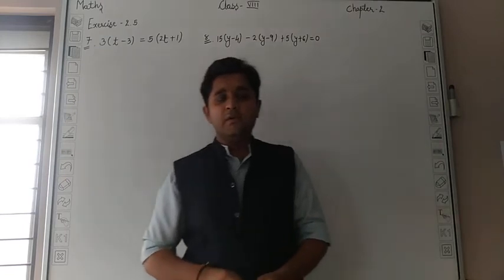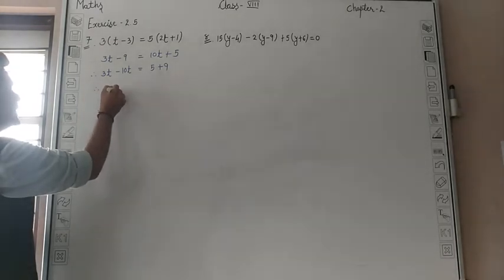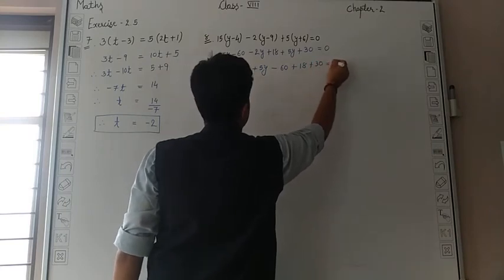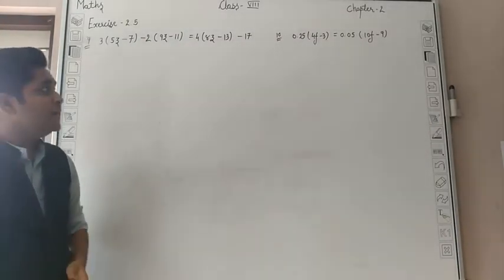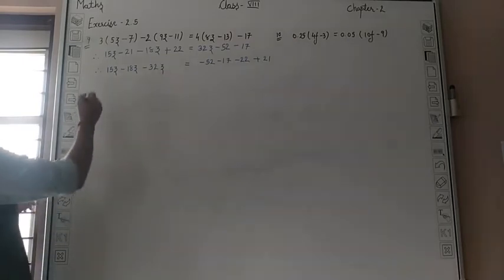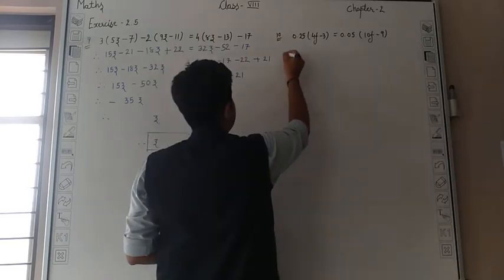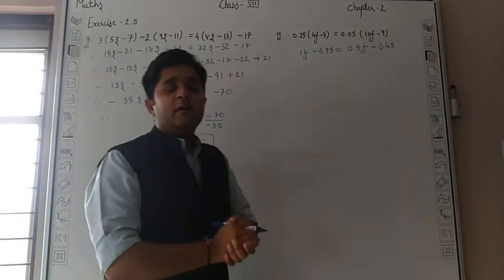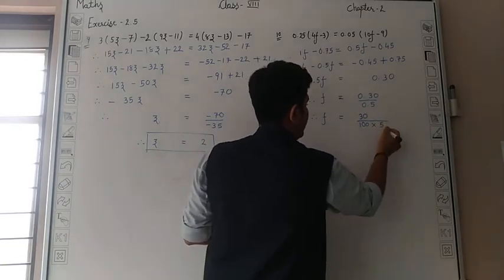Maths Class-8(21) Exercise-2.5, Que-7,8,9,10 Examples-18,19